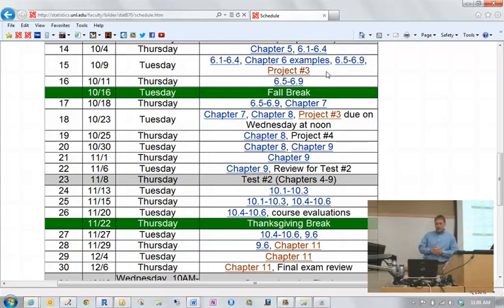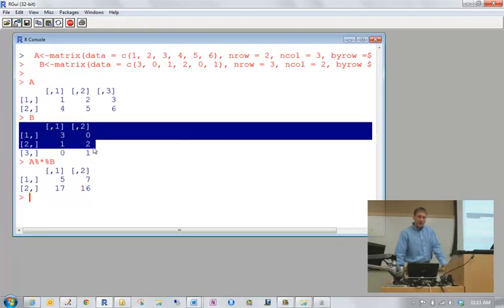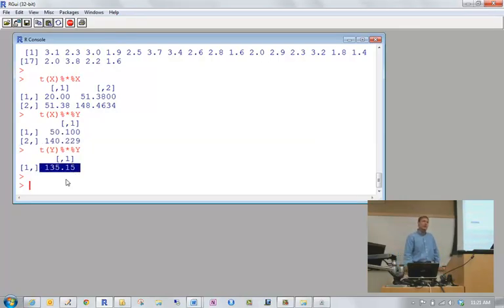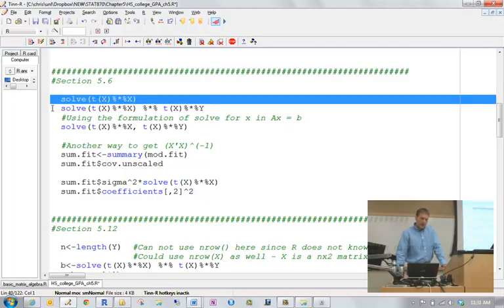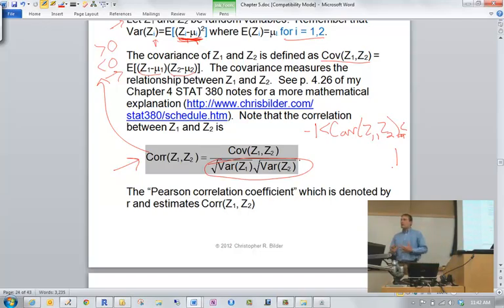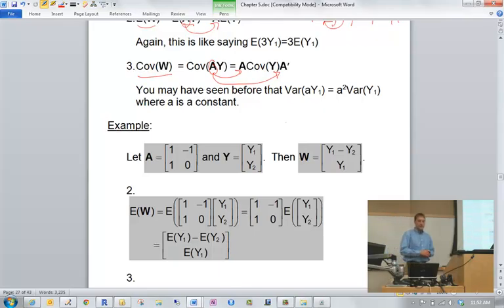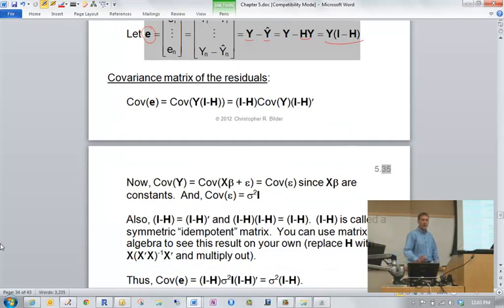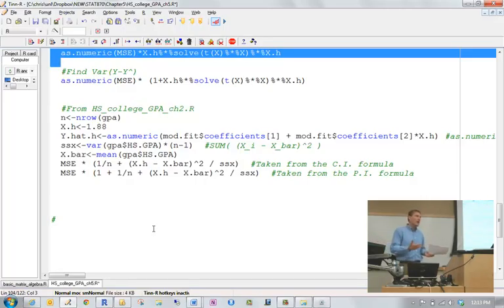Multiple Regression Analysis - Class #14